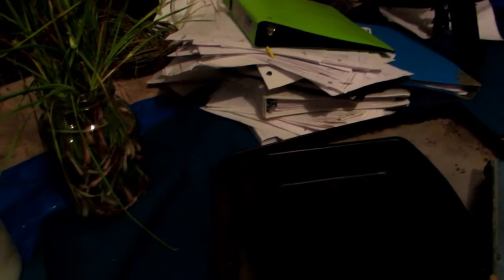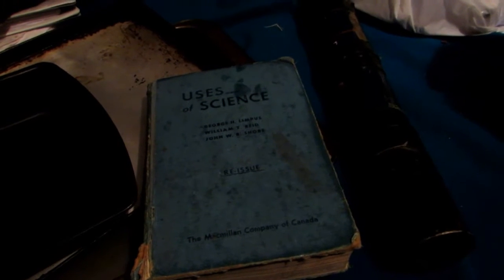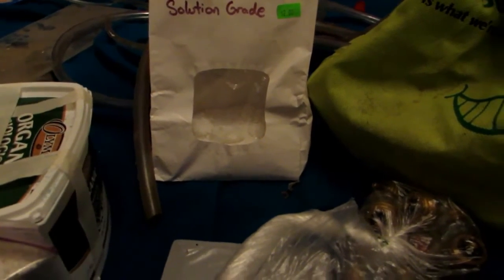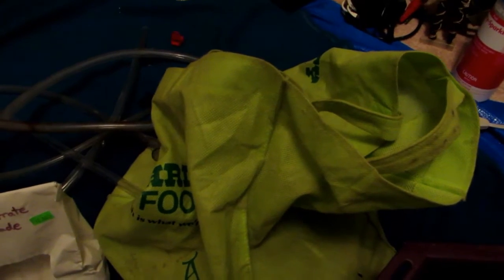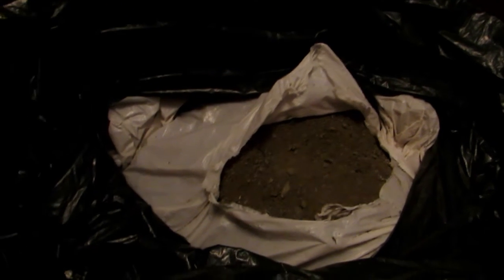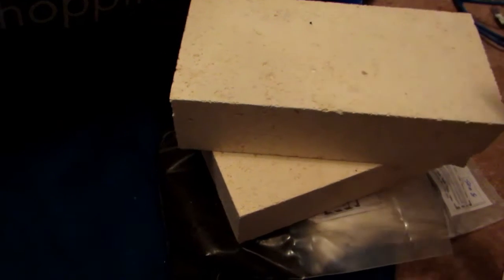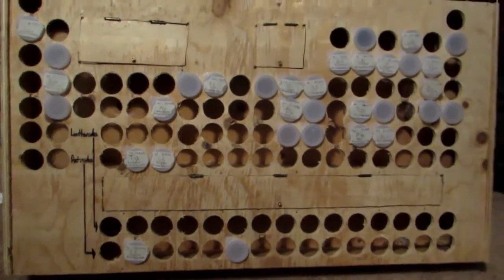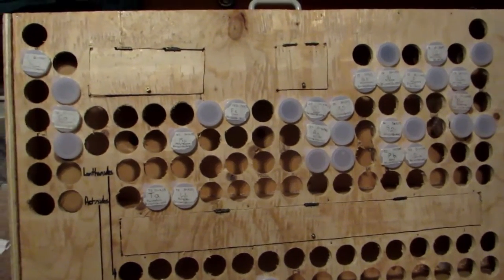Stuff I Got and Periodic Table Update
For the past week I was in a place called Ashcroft and got a few cool things that I thought I would show you. I also decided to do a periodic table update.